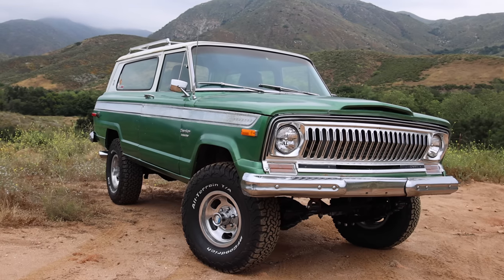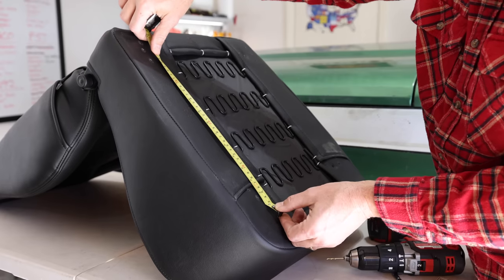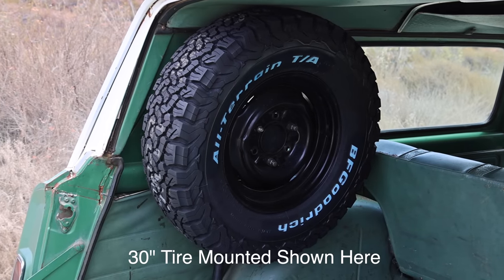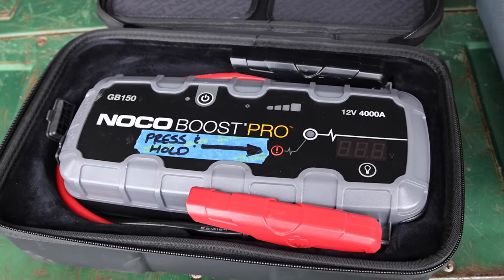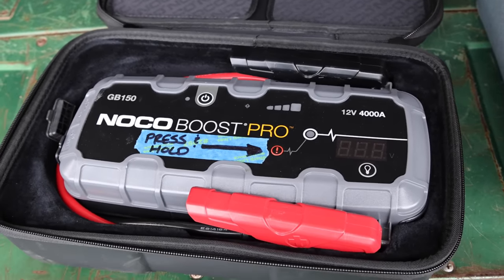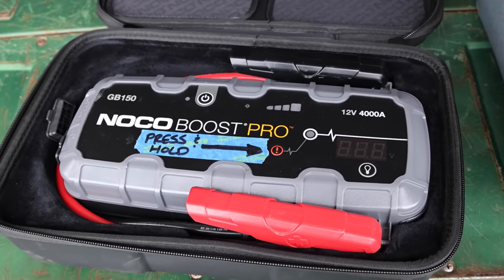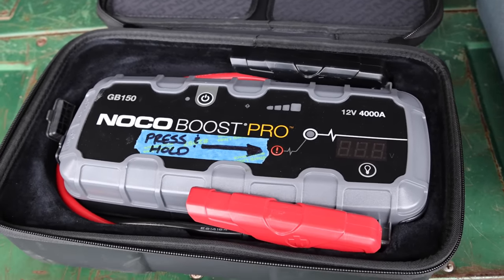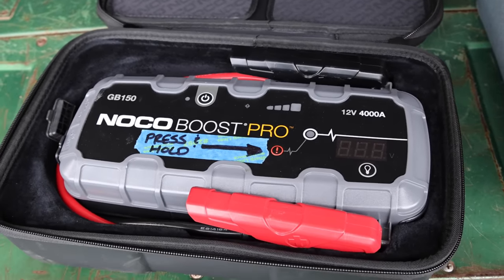Finally After 2 Years, Prickly Pear is Ready for Adventure!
Finally time to put some finishing touches on the 1974 Jeep Cherokee.  In this video I take some time and share with you the off-road gear, tools and equipment I'll be carrying with me on my adventures. Plus I show you how the interior upgrades wet, some mechanical items I got sorted and the all new custom Magnaflow exhaust that we installed.

We have everything you need, including recovery gear, tents, cooking and kitchen gear, sleeping bags, TrailRecon clothes and stickers, and a lot more. If you’re interested in reading in-depth articles about the places we go, products we use, and our personal insights about overlanding, you’ll want to check out our blog.